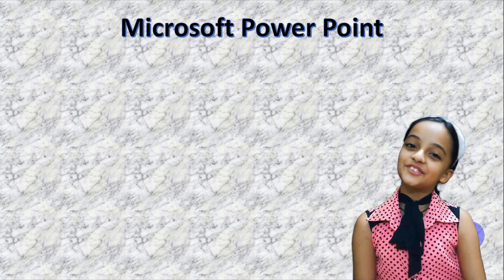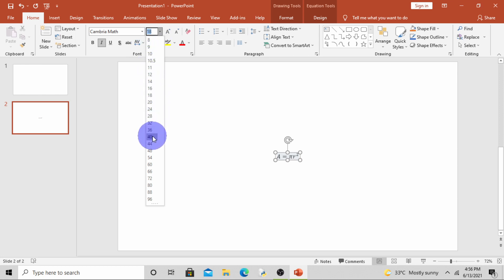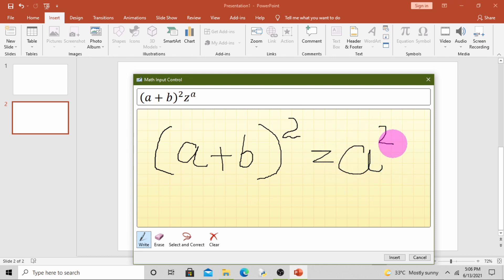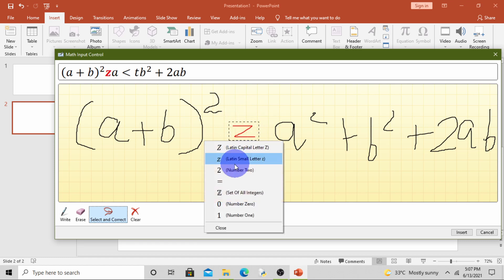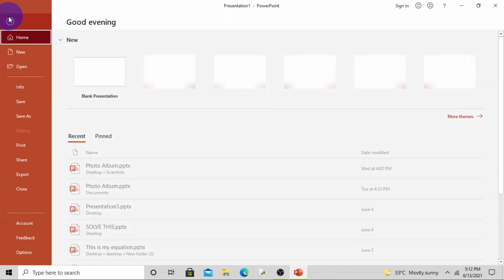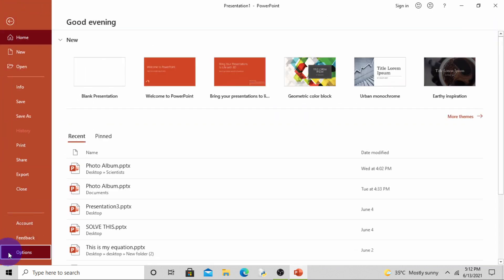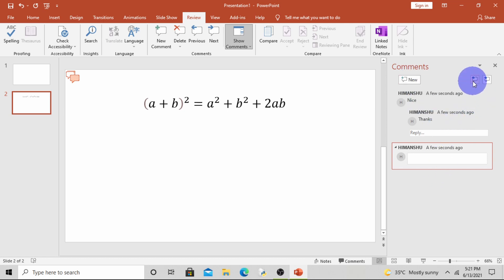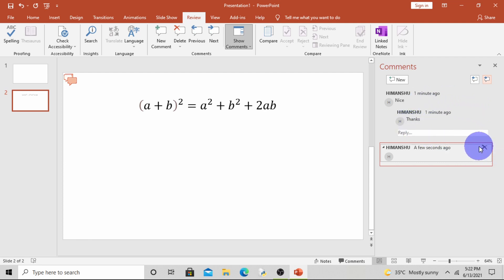Ink Equations, Comments & Changing Office Themes in Microsoft Power Point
Microsoft Power Point - 2019
1. Ink Equations - You can add math equations into your presentation. It is easier to use.
2. Changing Office Themes - Change the color of Title Bar, ribbon background & other components to Colorful(Default), Dark Gray, White & Black.
3. Comments - It is a great way to provide feedback to others about their presentation.